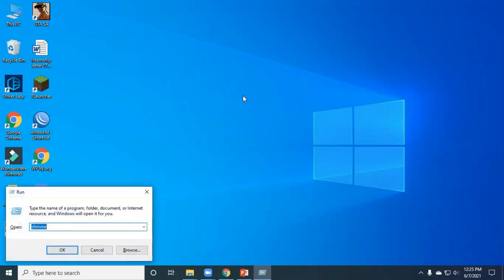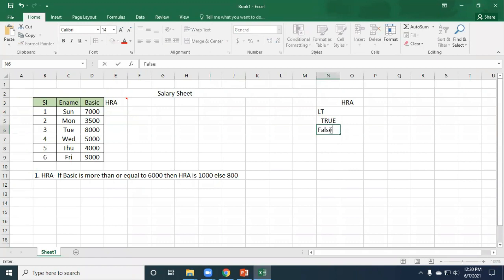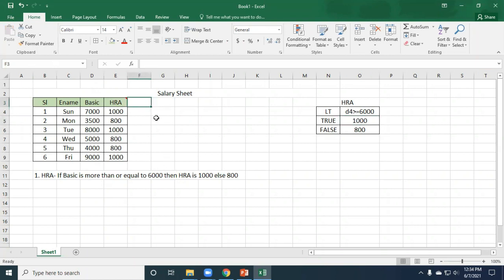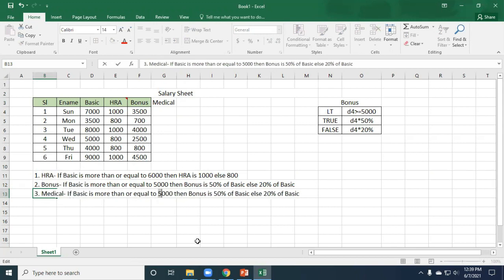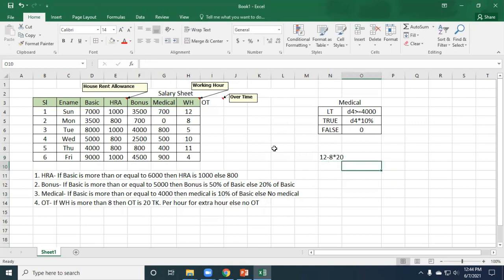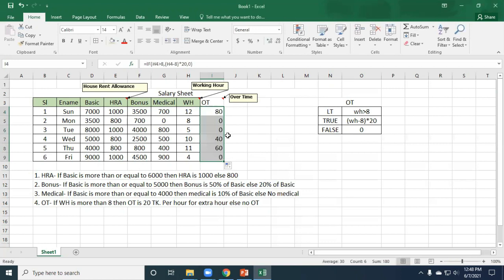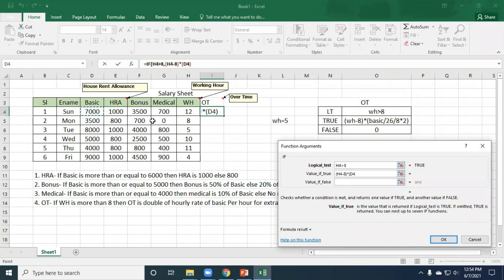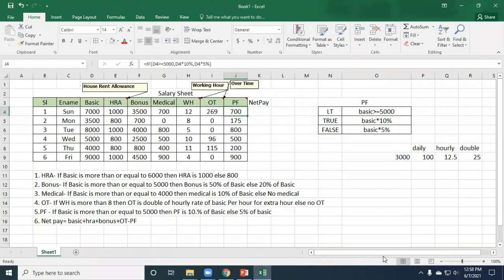Salary Sheet in MS Excel 2021 | Excel IF function | How to make salary Sheet in MS Excel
Dear Viewer(s),
In this part of excel tutorial you will learn how to use very popular function IF in MS excel. Using exam we have created Salary sheet for any organization. If you watch this tutorail, you will be able to use excel IF function in expert way.

1. salary sheet in ms excel 2007
2. Salary Sheet in MS Excel Bangla
3. সেলারি শিট তৈরি করার নিয়ম
4. Salary Sheet in MS Excel Bangla Tutorial
5. salary sheet in excel
6. excel bangla tutorial,salary sheet
7. salary sheet Bangla Tutorial
8. excel salary sheet bangla tutorial,ms excel
9. microsoft excel
10. সেলারি শিট
11. সেলারি সিট
12. excel
13. excel tutorial
14. ms excel salary sheet
15. salary sheet in ms excel
16. ms excel bangla tutorial
17. salary sheet bangla
18. ms excel salary sheet bangla tutorial
19. salary sheet
20. attendance sheet in excel
21. how to make salary sheet in excel
22. how to make attendance sheet in excel
23. how to make salary sheet using microsoft excel
24. excel tutorial
25. salary sheet in excel with formula
26. how to make salary sheet in ms excel
27. attendance sheet in excel with formula
28. excel salary sheet
29. salary sheet bangla tutorial
30. microsoft excel
31. how to make attendance sheet in excel hindi